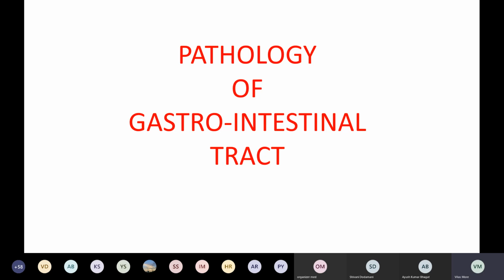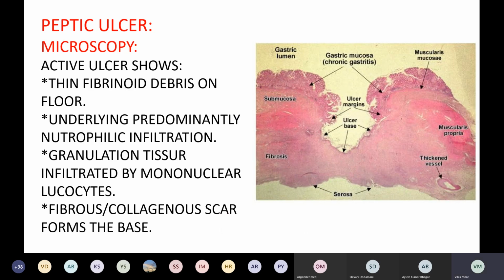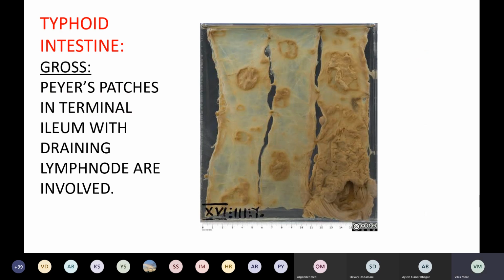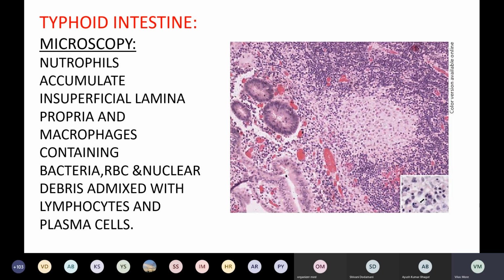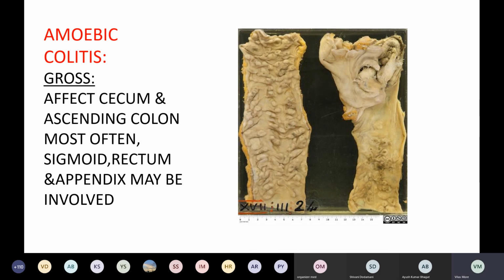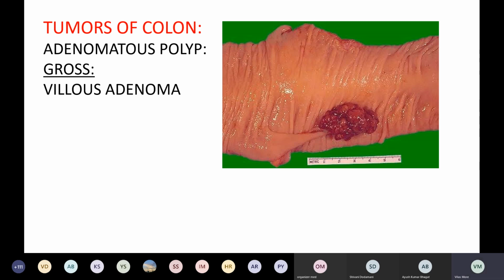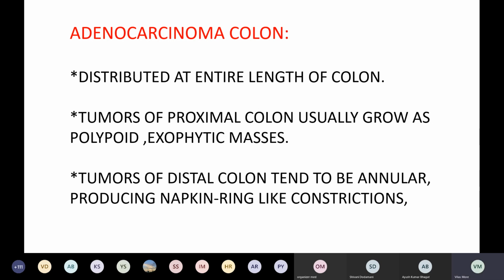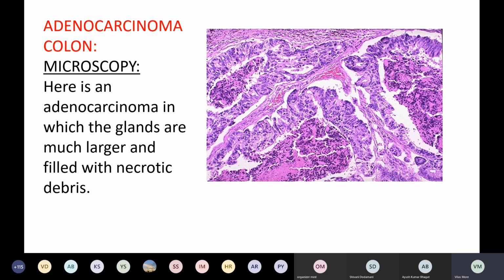Pathology Pathology of GIT Dr V A More